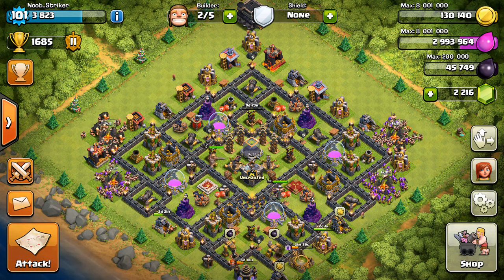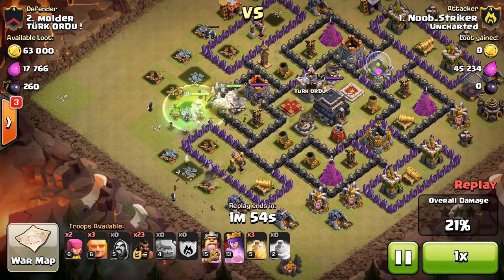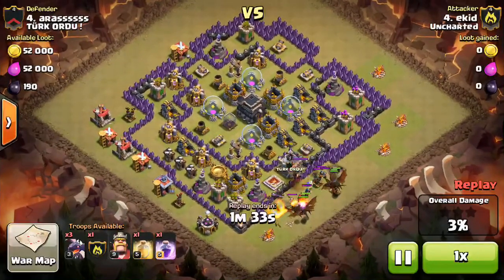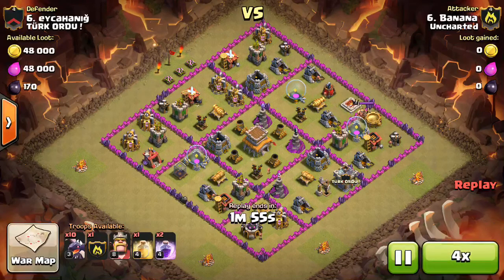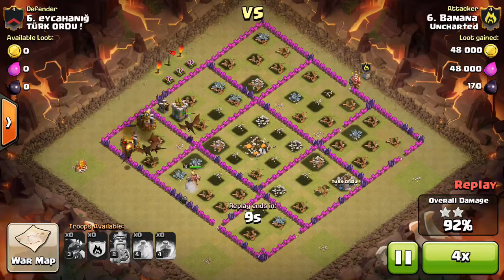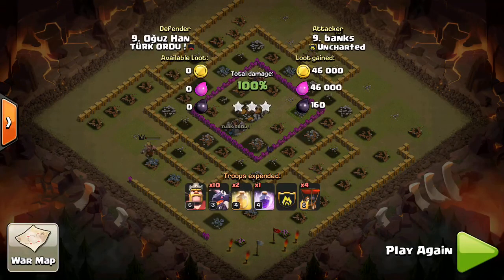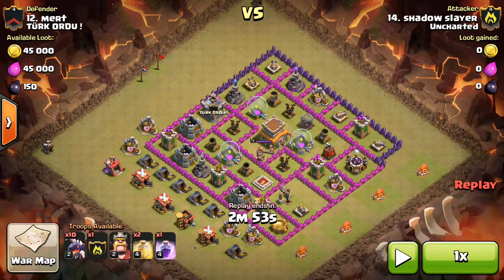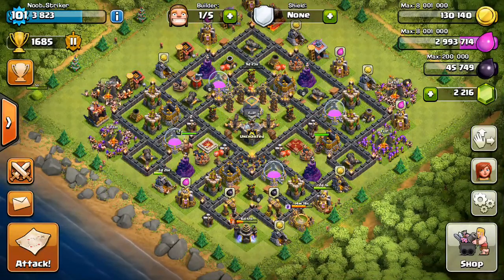Uncharted vs Turk Ordu (Win #27)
War Win #27 against our 1st Turkish clan.. LOL. Featured attacks include: th9 surgical hog, th9 lavaloonion, th8 GoHo, & th8 dragloon.